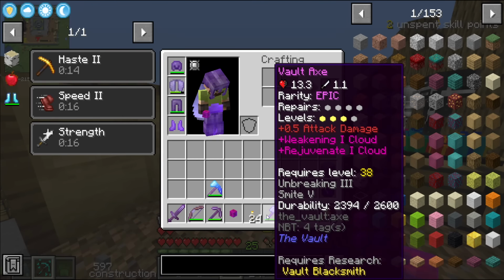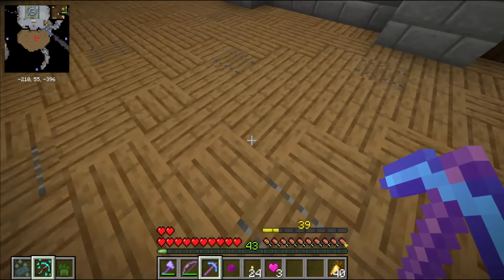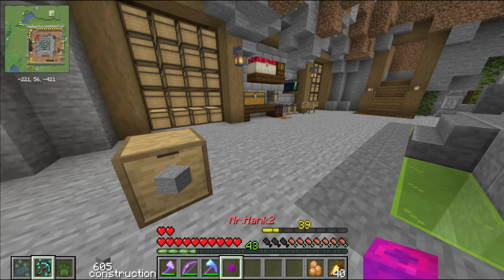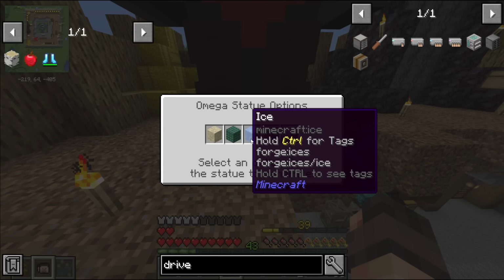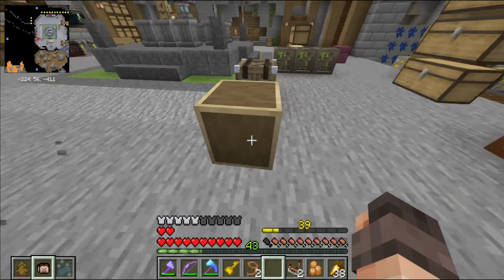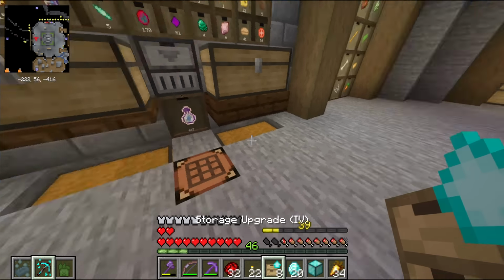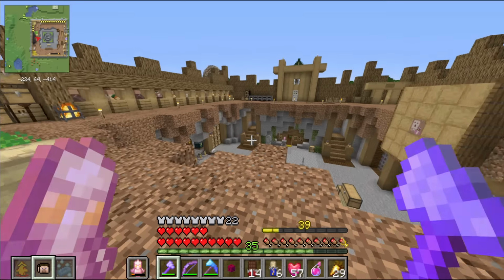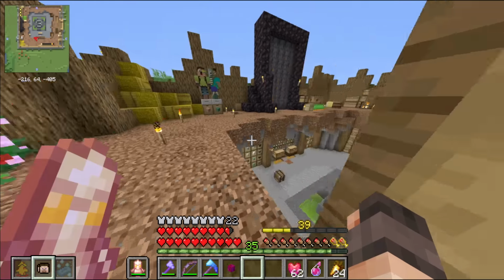I built a new storage system! - Episode 19 - Minecraft Modded (Vault Hunters)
I built a new storage system! - Episode 19 - Minecraft Modded (Vault Hunters) Iskall gets in to his first few mods, and use the Drawer mod (which is amazing) to make a brand new mega storage system (of doom)

Vault Hunters is a modpack currently in Open Beta. It is unique in that it focuses on action rpg style gameplay as well as all the classic Minecraft elements, with over 2.1 billion different chestplates, swords, idols and more, the pack features a never-before-seen depth!